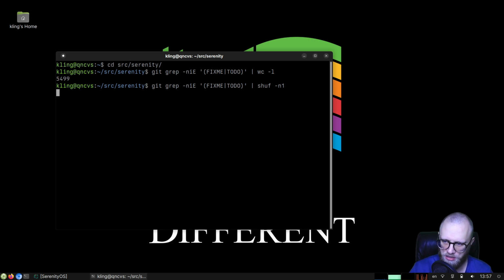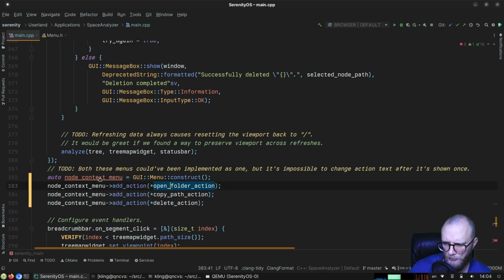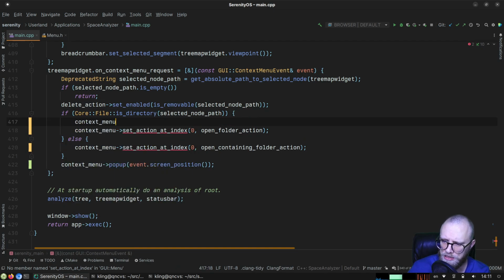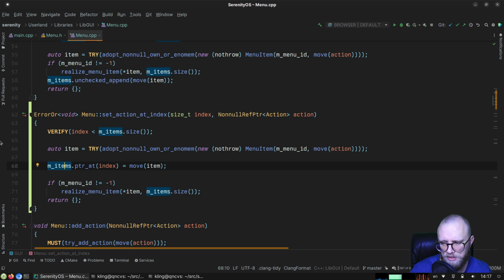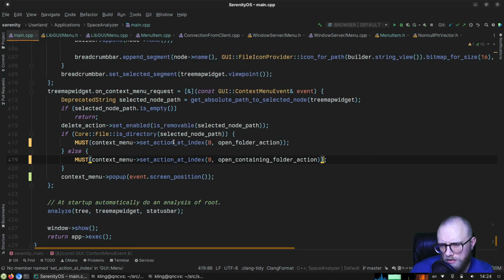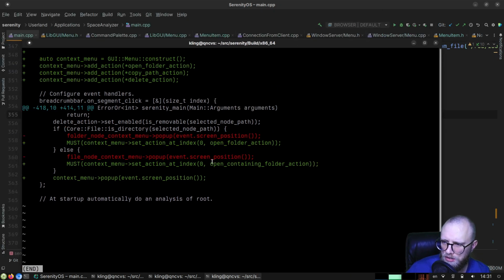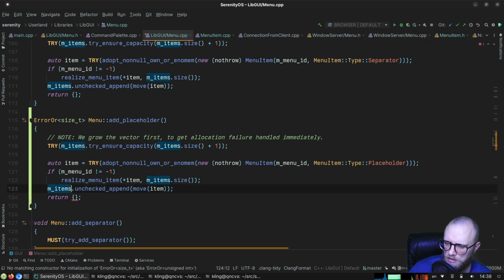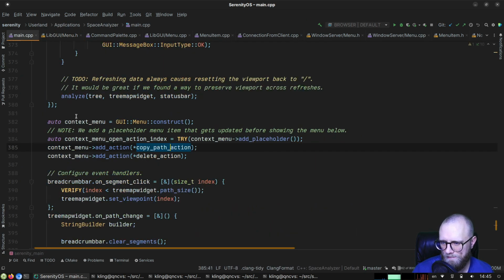FIXME Roulette: Replaceable menu items